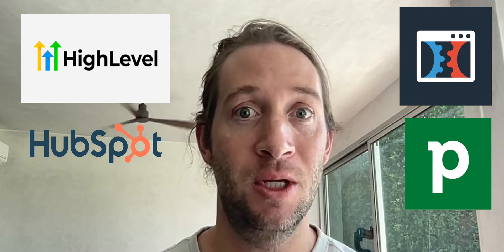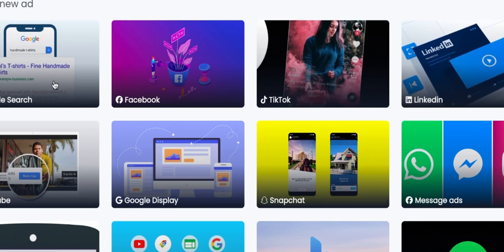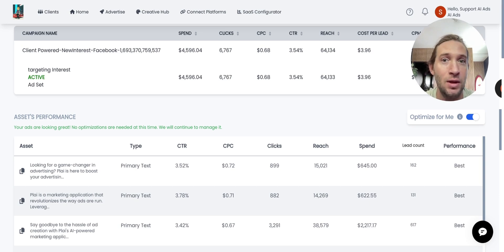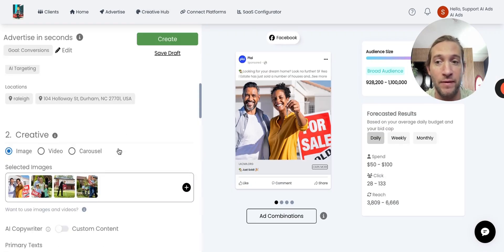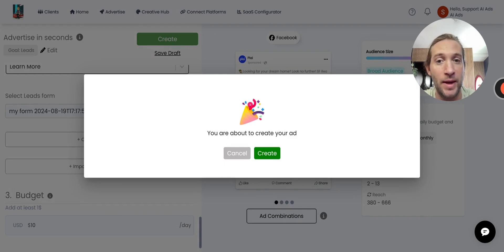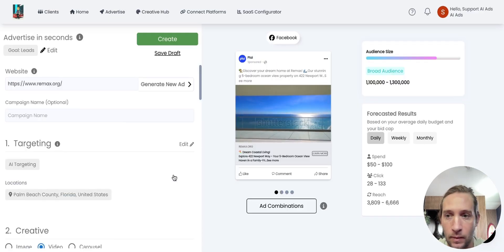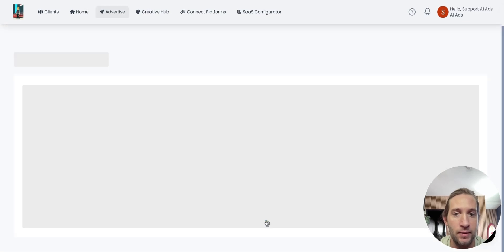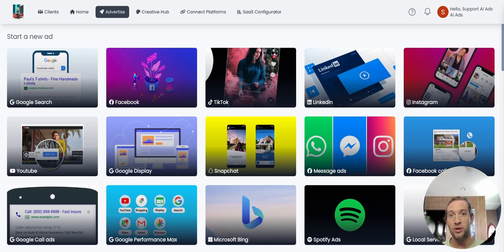Create Facebook Lead Ads in Seconds & Supercharge Your CRM with Fresh Leads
This is how you can easily create Facebook lead ads in seconds and start filling up your CRMs with fresh leads using Plai

To set up your own whitelabel ad tool for Hubspot, Keap, HubSpot, PipeDrive, ClickFunnels, Active Campaign, Zoho, and more